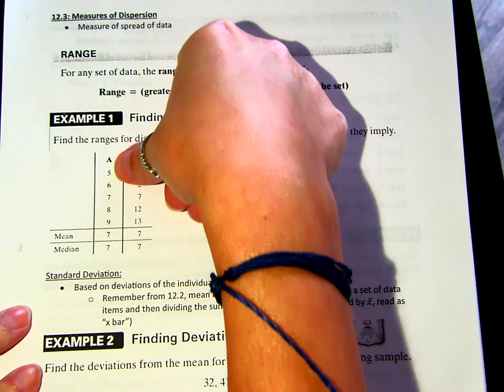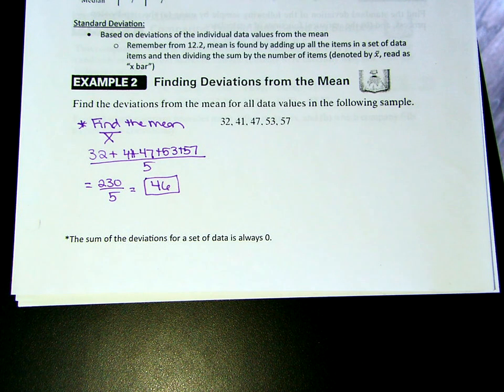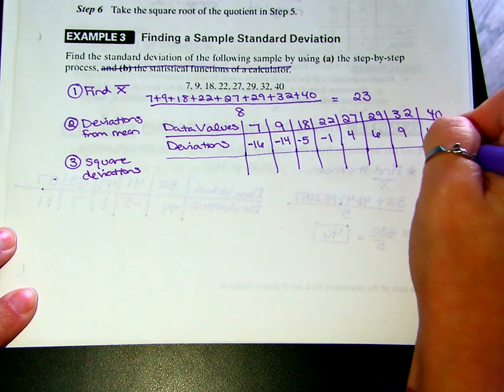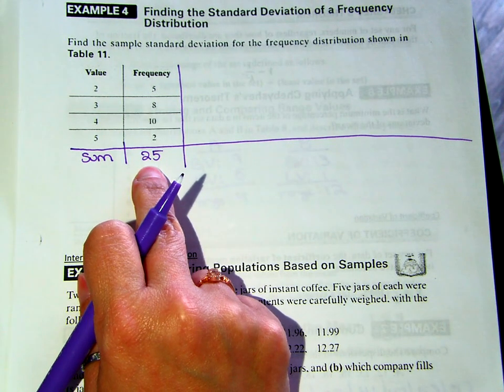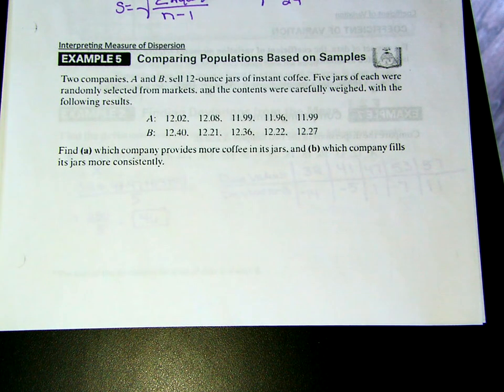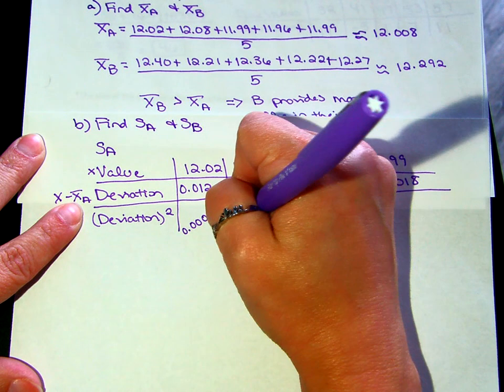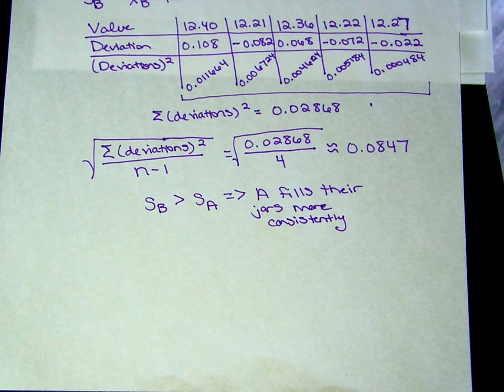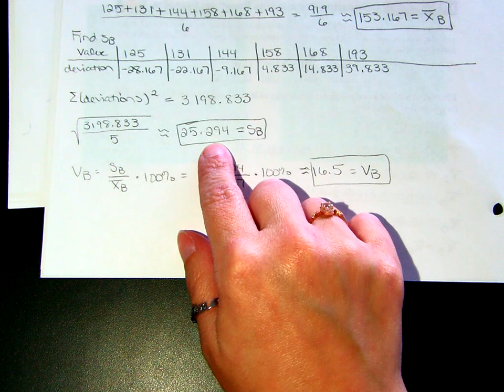MSSU : Contemporary Math : Chapter 12 Section 3 : March 26, 2024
MSSU
Contemporary Math